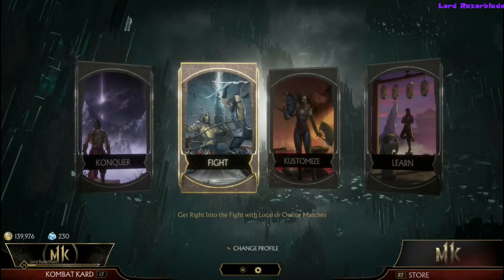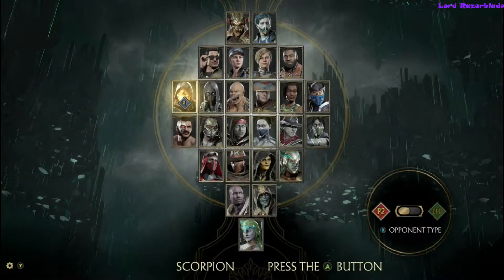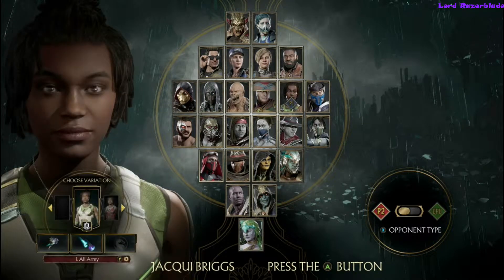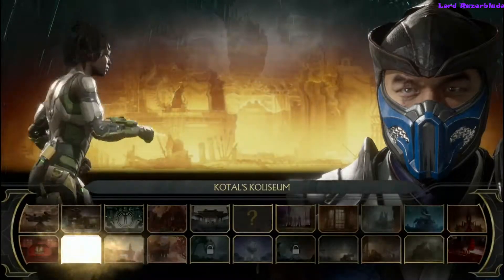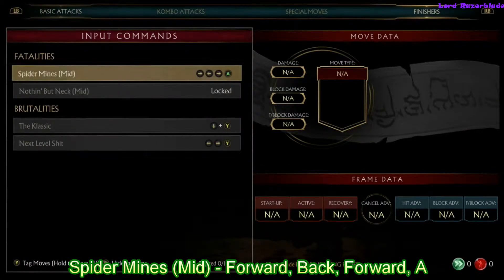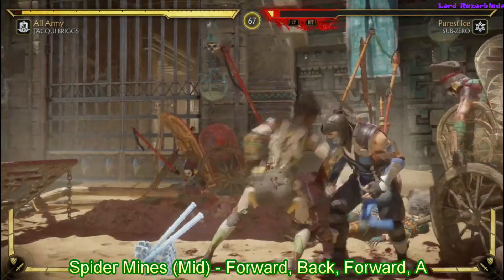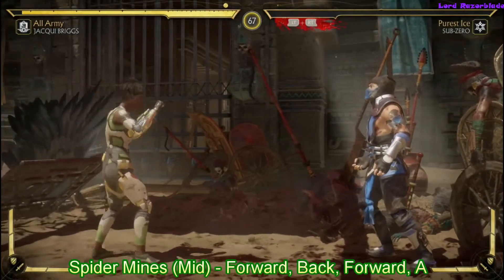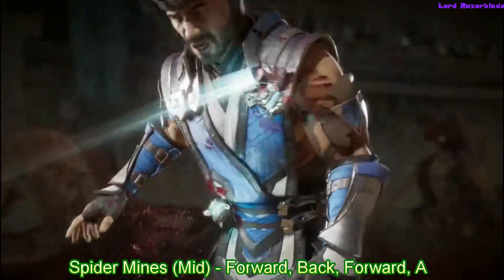Mortal Kombat 11 - Pound Town Achievement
In this video guide I will show you how to perform two different fatalities with Jacqui Briggs. For the first 10 characters I just used the klassic towers to get the achievement progress for I Want It All. Make sure to put it on very easy to make things quicker. Also pick the shortest tower.
After getting your I Want It All achievement the method with be a lot faster. Once in the main menus press the start button to go into the options menu. Scroll down to change the rounds to win to one. Then back out, go into the fight menu, select local, make sure to press X to turn on the CPU, and then select your character. You only have the one health bar to deal with to get to the fatality.
Achievement progress also counts if AI do a fatality.

Spider Mines (Mid) - Forward, Back, Forward, A
Nothing But Neck (Mid) - Back, Forward, Back, B